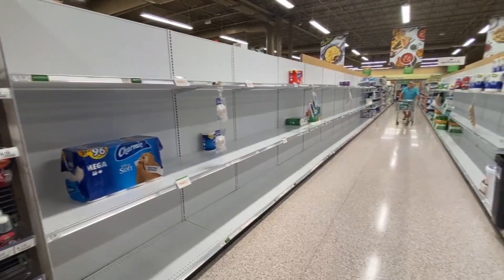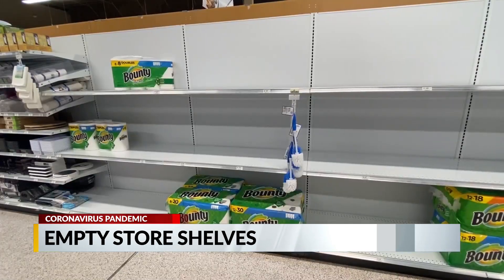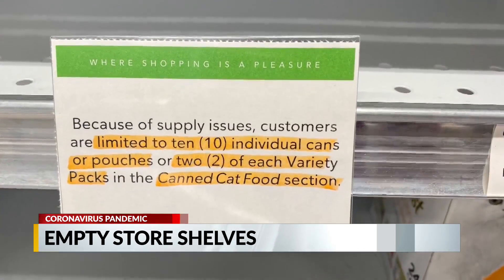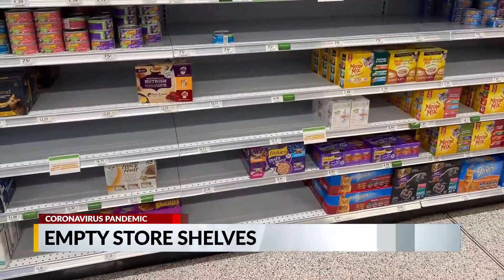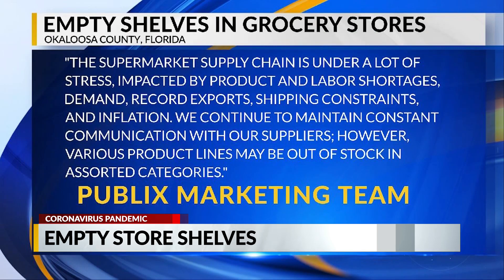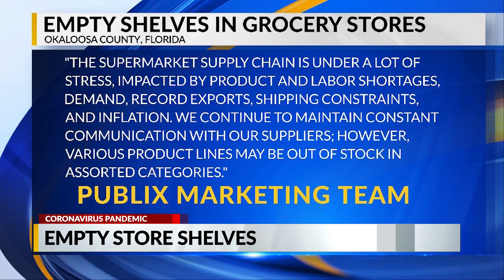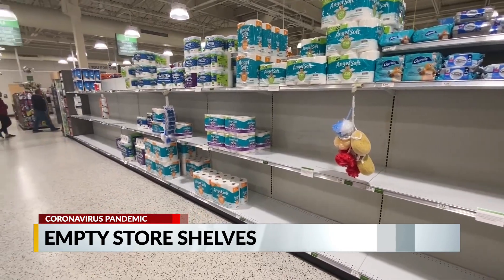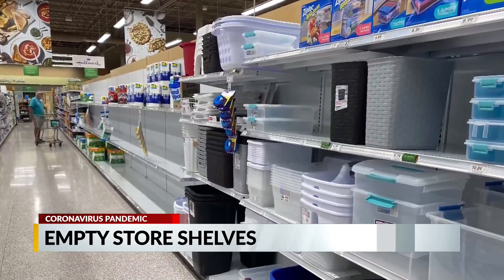Empty store shelves